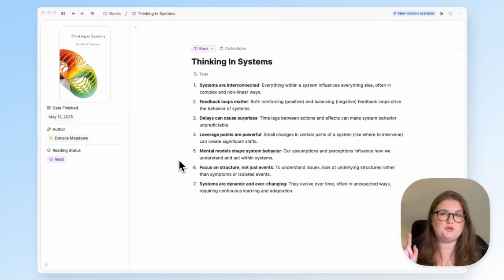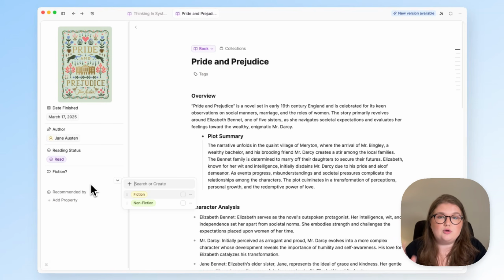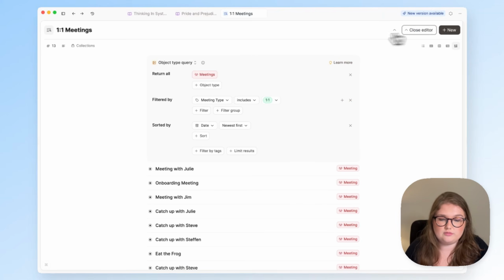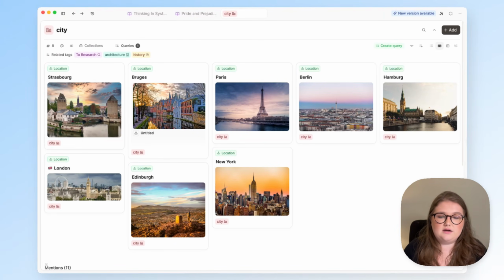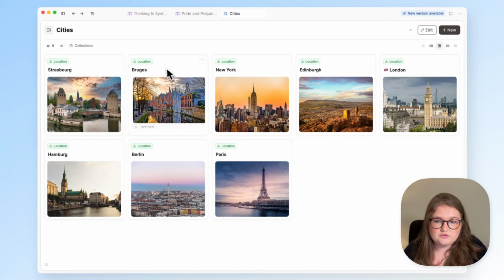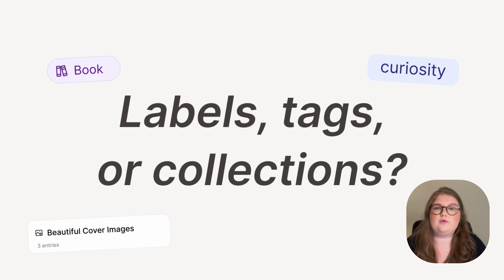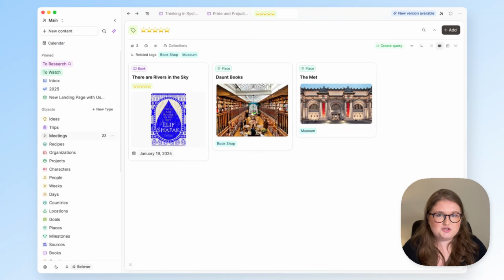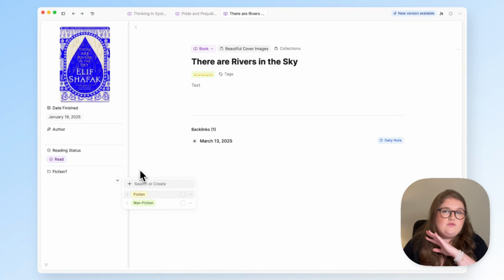Label Properties in Capacities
Introducing label properties! A simple way to structure and filter content within a single object type.

Labels provide a dropdown menu ideal for categorizing items such as meeting types, reading status, project phases, and more. They will also be compatible with the upcoming group by functionality in object types and queries. 🎉

Timestamps

What are labels, How to set them up 00:00 - 03:31

How to convert properties 03:31 - 07:24

Tags, Label, or Collections 07:25

Features Shown
Free - label properties, tags, collections
Pro/Believer - queries

FAQ
Filmed with Screenstudio